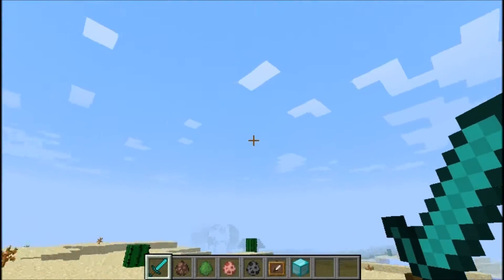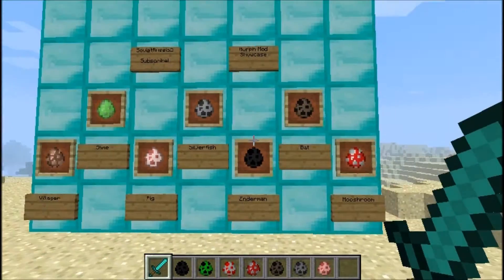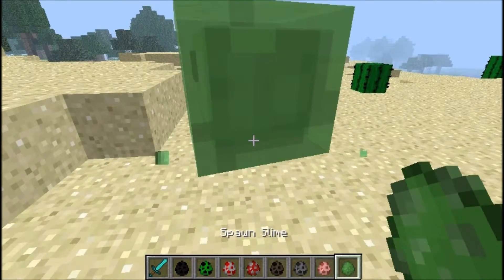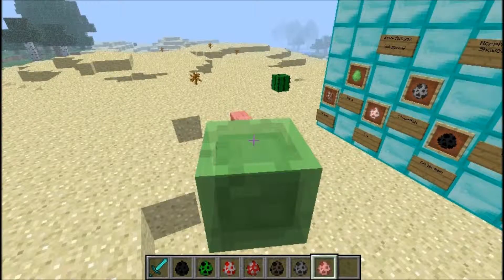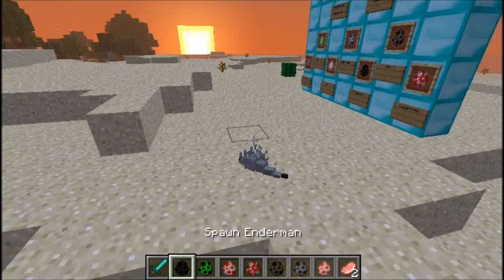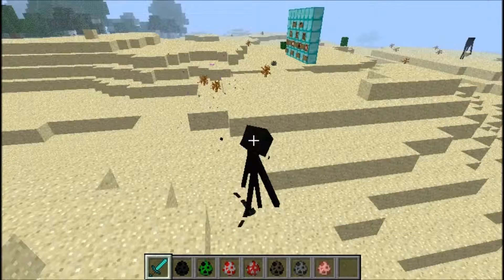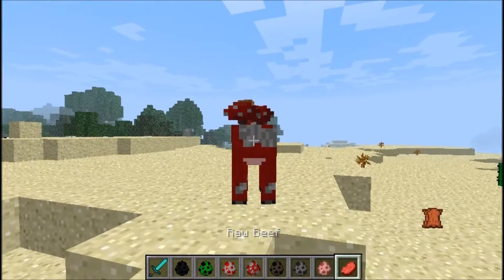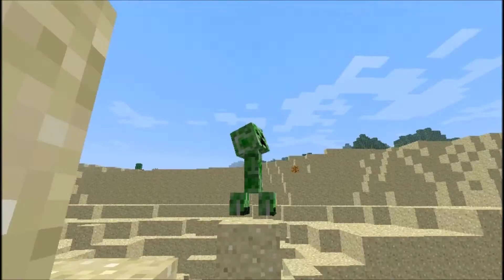Minecraft Mod Showcase: MORPH MOD! Morph into any mob!!!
Thanks To Meteor551 for encouraging me to make this video. Check him out!
Sorry about the glitch in the video, really really don't know why that got added in... Unless it's just my computer, which it might be.